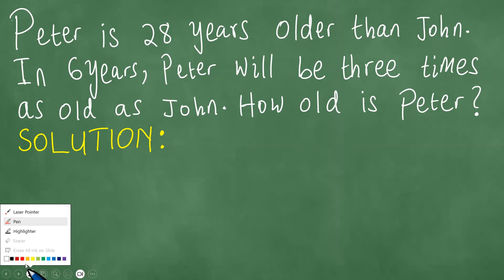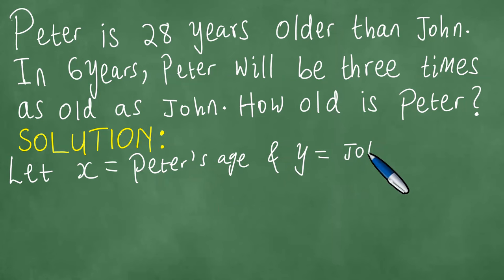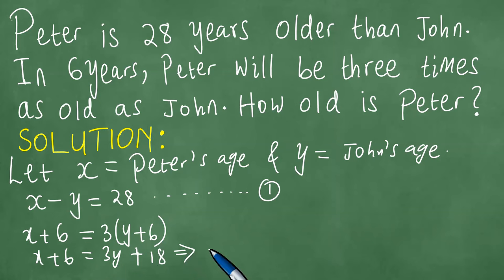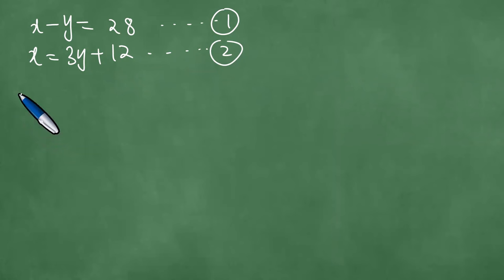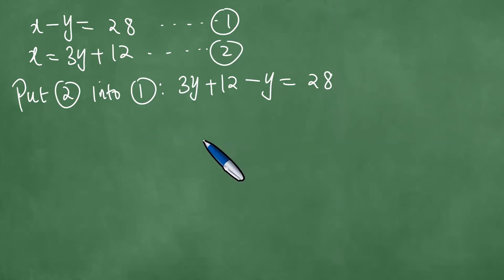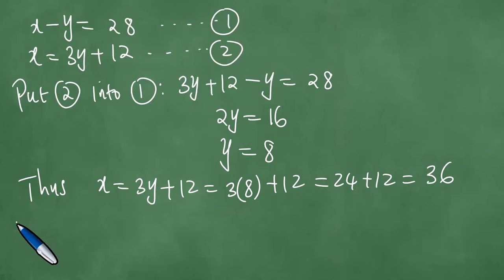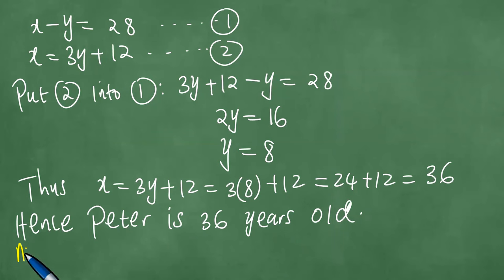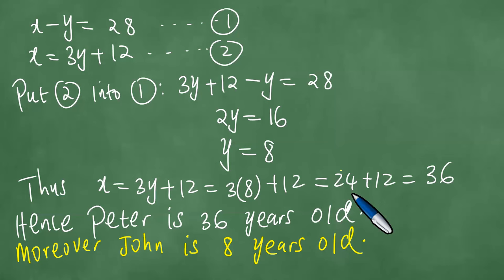Peter is 28years older than John.In 6years,Peter will be three times as old as John.How old is Peter